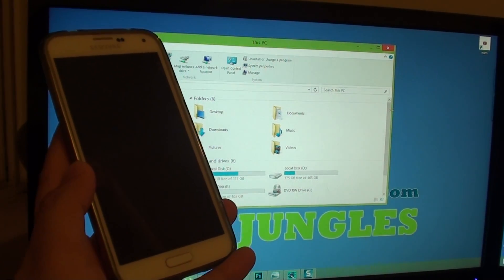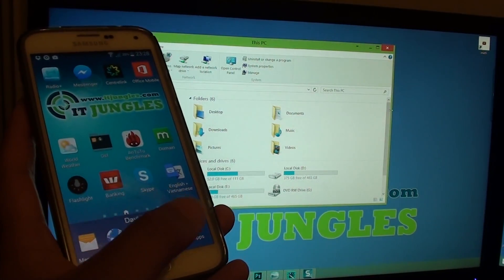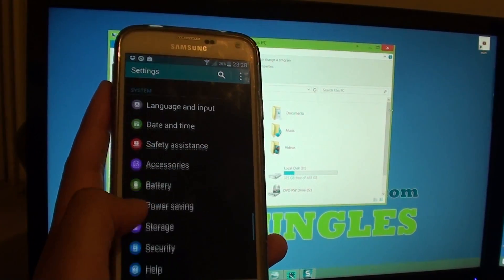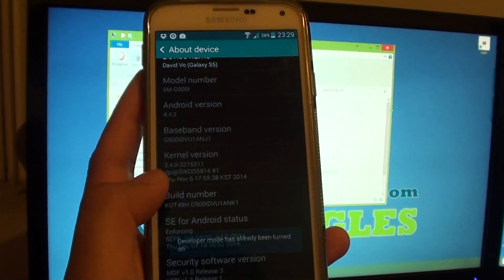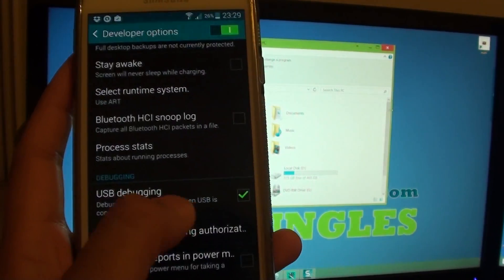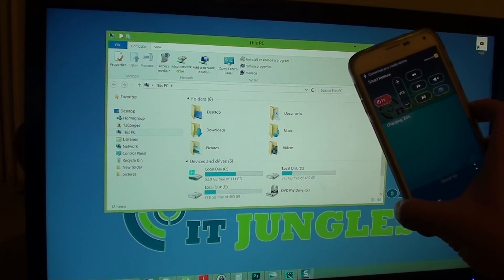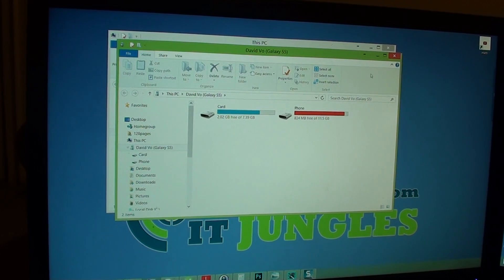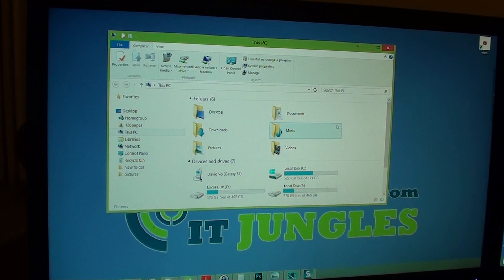Samsung Galaxy S5: Fix Issue With Computer Cannot Detect Phone (USB Cable)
Learn how you can fix issue with the computer cannot detect your Samsung Galaxy S5 when you plug it into the PC with the USB cable.

When you connect the phone to the computer, normally in My Computer you should see the phone appears as an additional external drive where you can transfer files between the Galaxy S5 and the PC, but you may not see it appears.